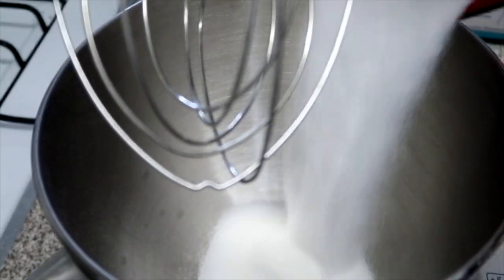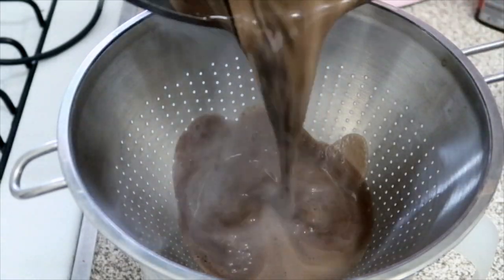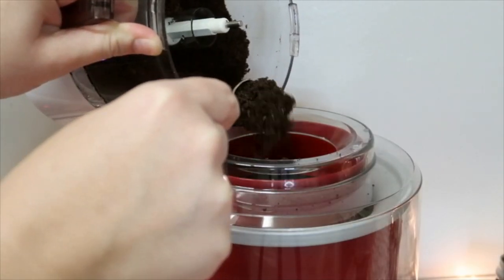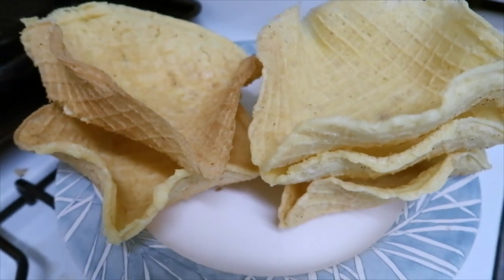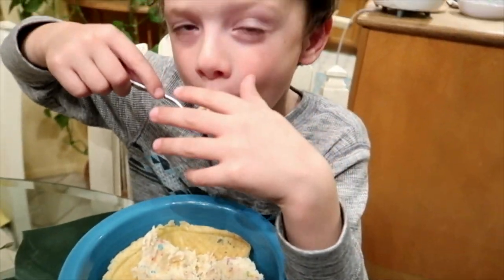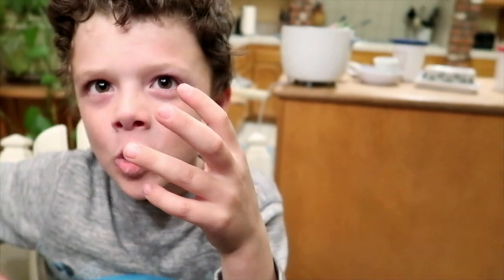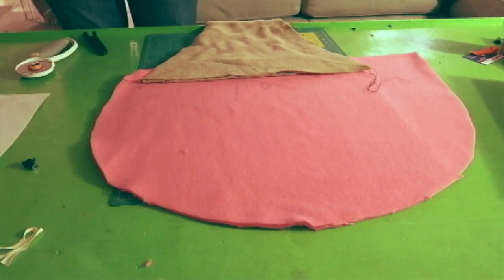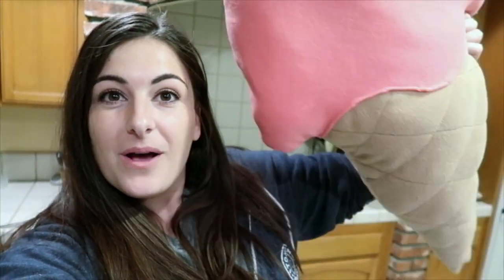DIY OREO CHOCOLATE ICE CREAM // SISTER CRAFT NIGHT || THE IceCreamQueen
Hey! This week I hung out with my sister. I wanted to bring a flavor I knew both of us would enjoy. So I made an Oreo chocolate ice cream. It was delicious. Then we made a ice cream cone pillow. Hope you enjoyed this weeks video!

Recipe:
1 cup sugar
4 eggs
2/3 cup cocoa powder
1/3 cup dark cocoa powder
1 1/2 c milk
1 1/12 c heavy cream
1/2 T vanilla

Hi! I'm Amanda and I love making fun & unique ice cream flavors for my friends & family.